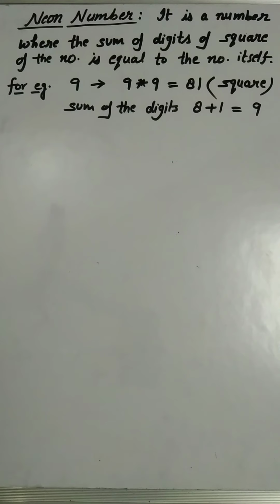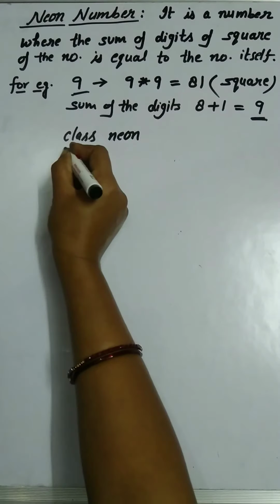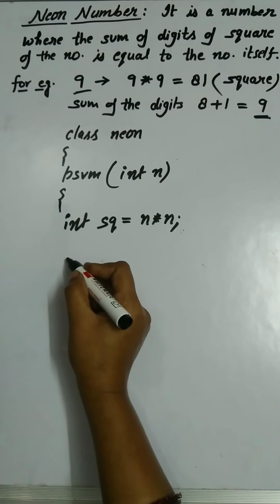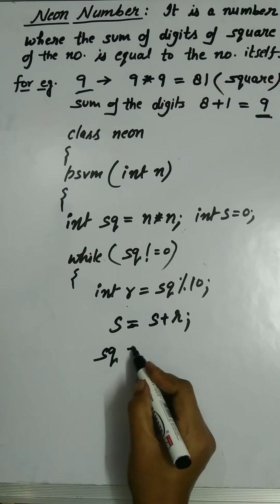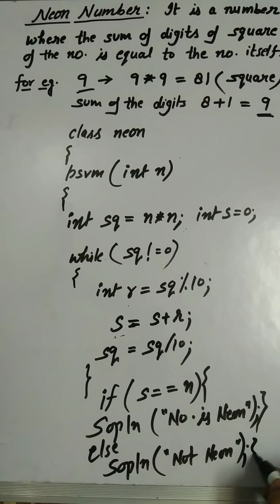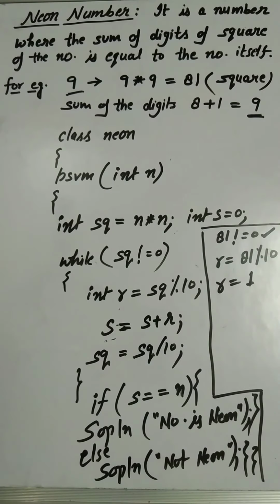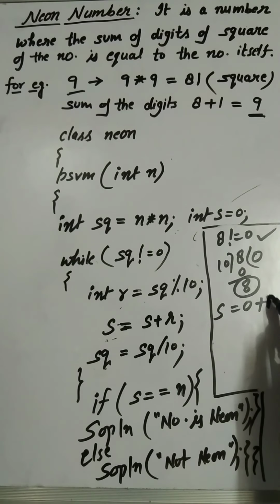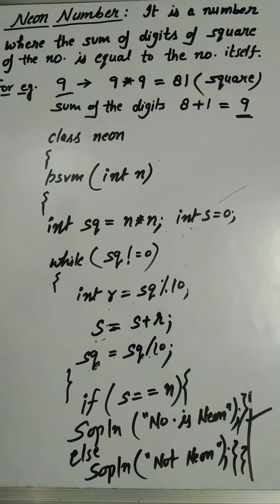Neon Number Program